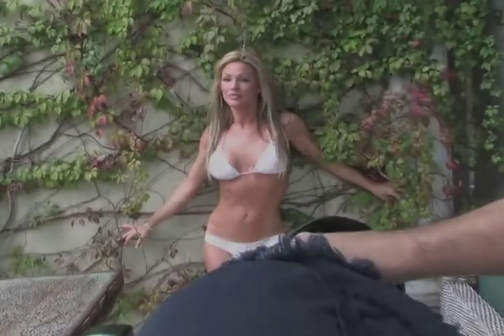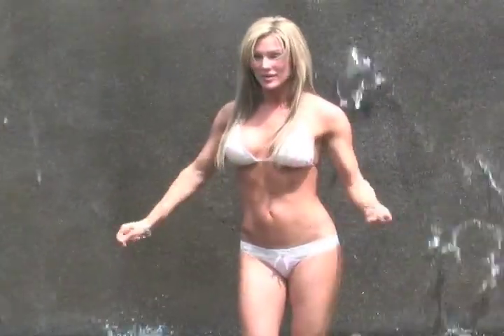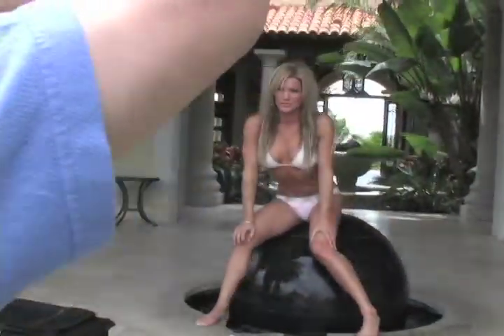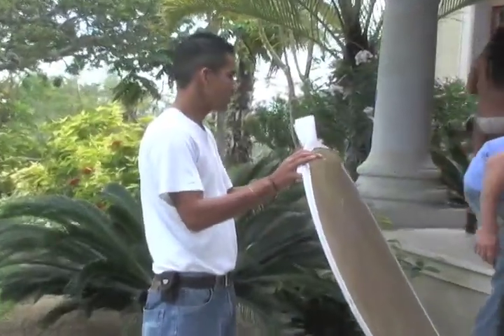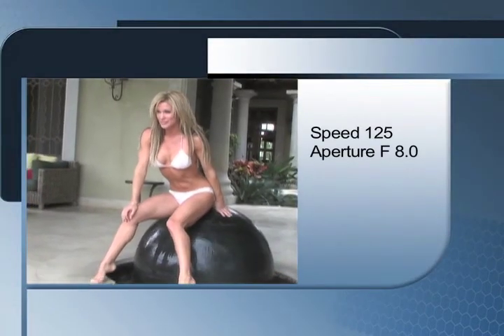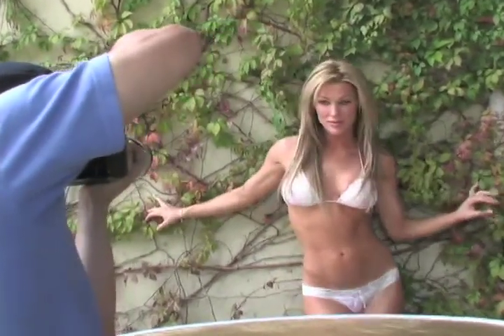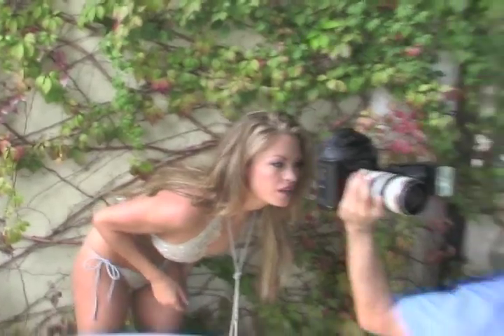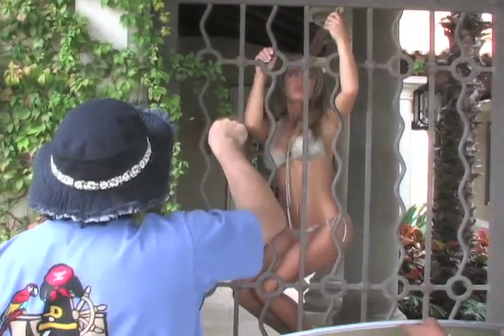Photograping Swimwear Part 6 with Fernando Escovar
Fernando on location explains direction of models. Shot in Cabo San Lucas